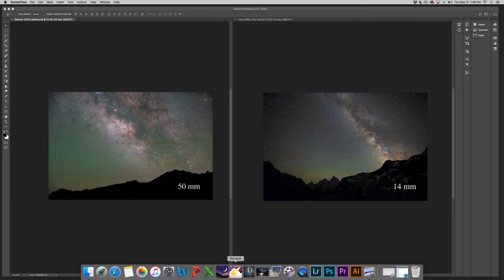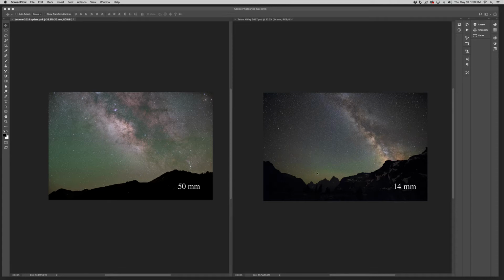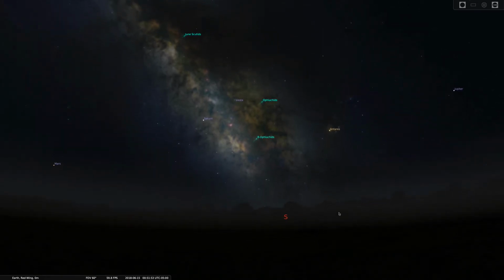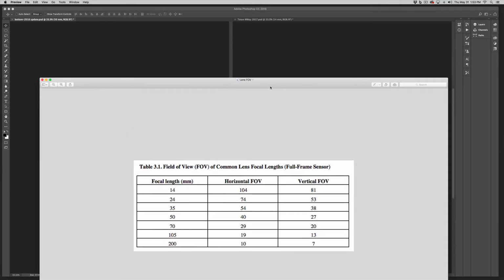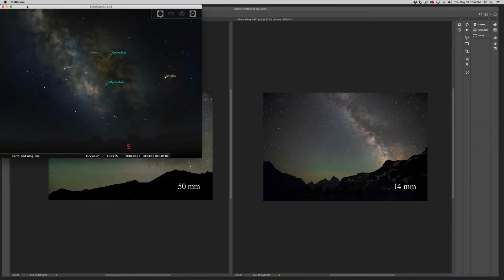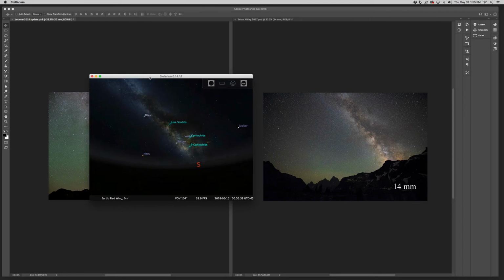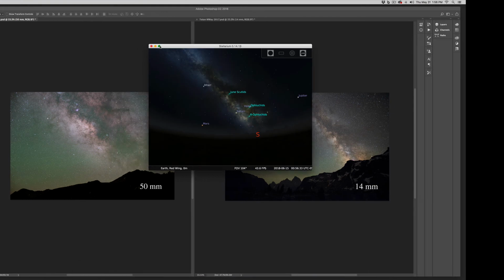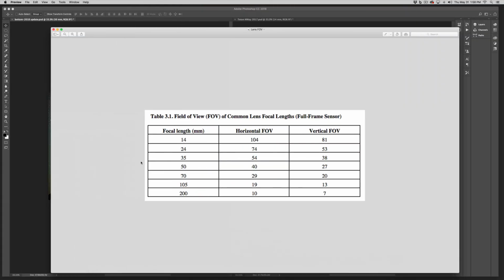Best Focal Length Lens for Milky Way Photography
How to use the virtual planetarium Stellarium to choose the best focal length lens to shoot the Milky Way!